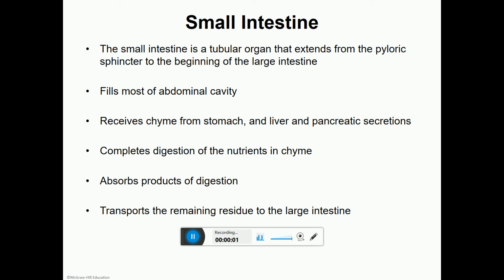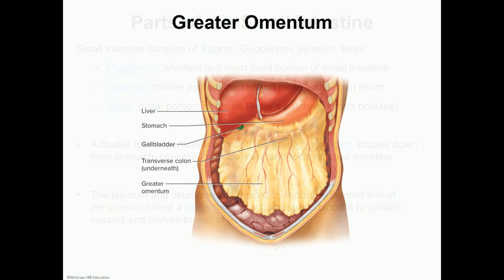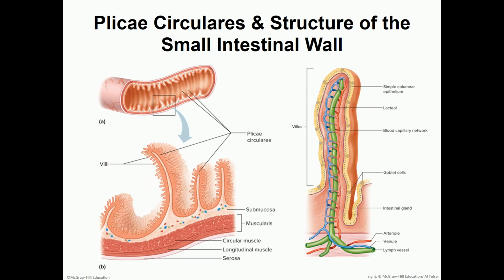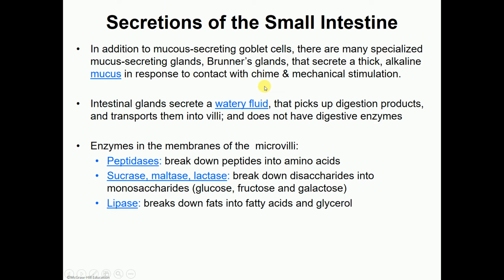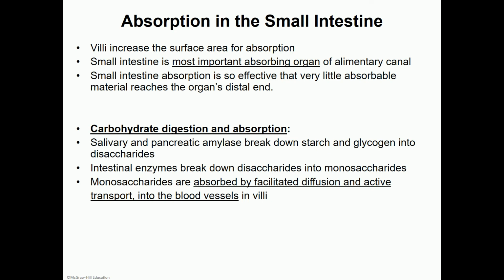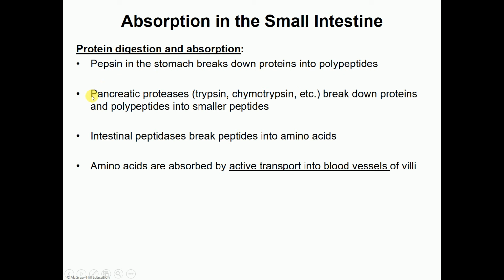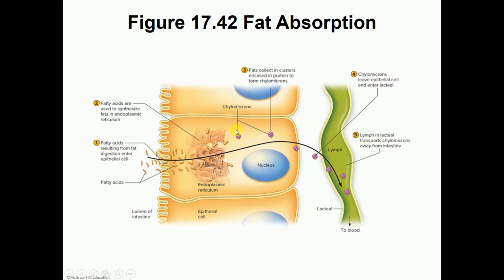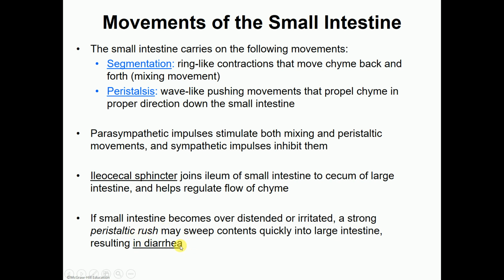BIO 2006 Ch 17 The Small Intestine